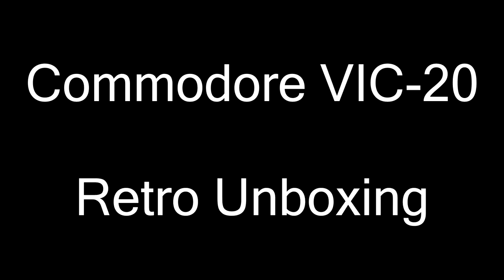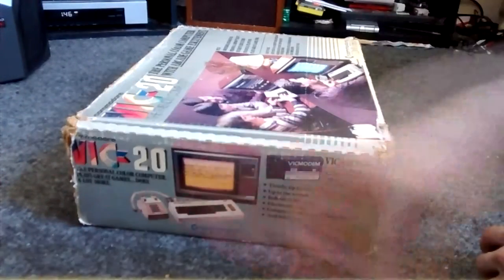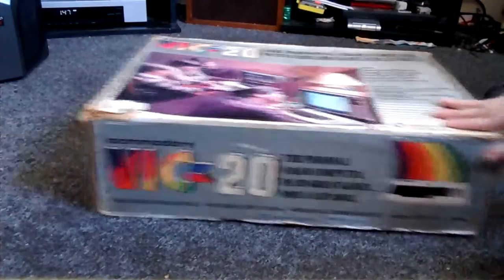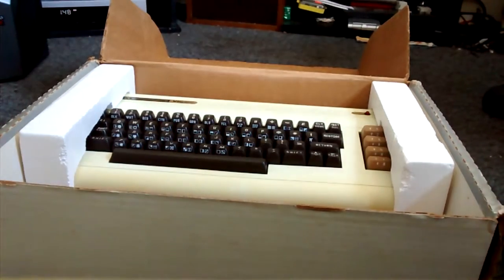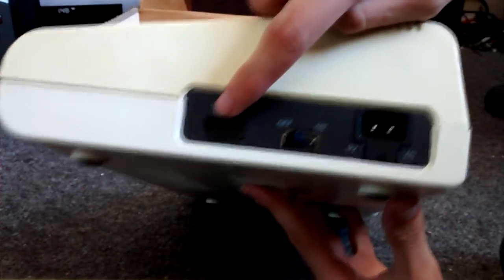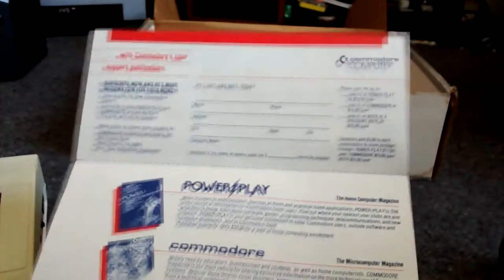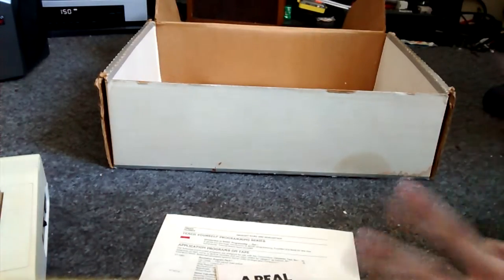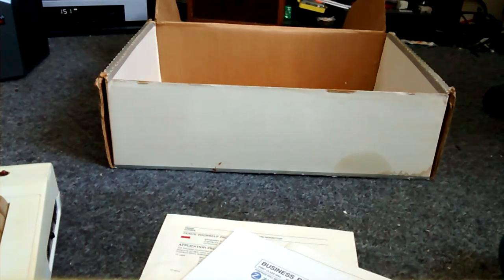Retro Unboxing - Commodore VIC-20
I unbox my old VIC-20 that I've spoken about in previous videos.